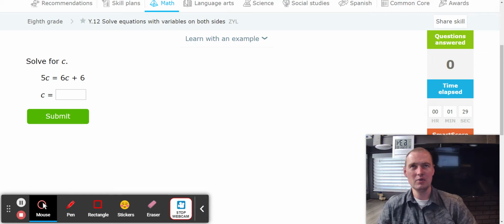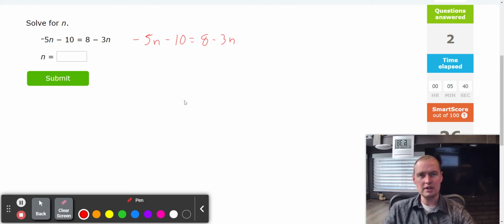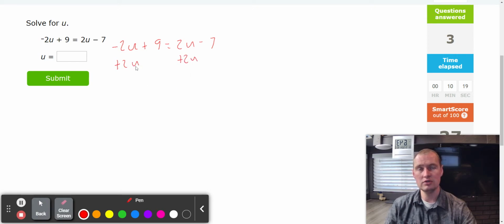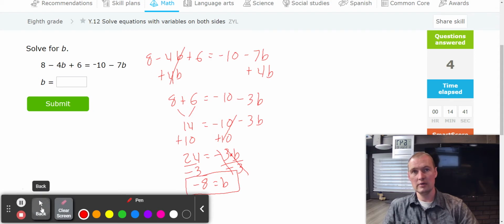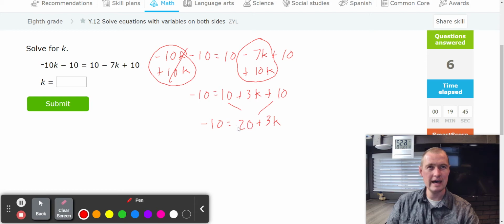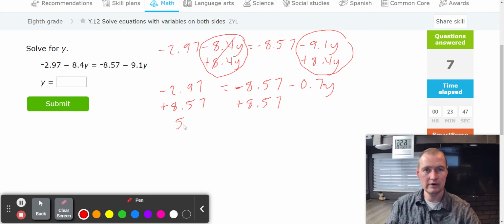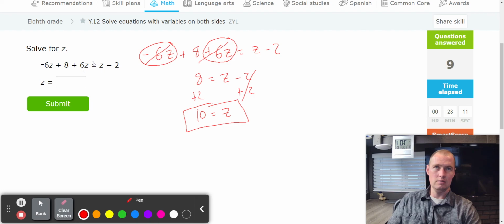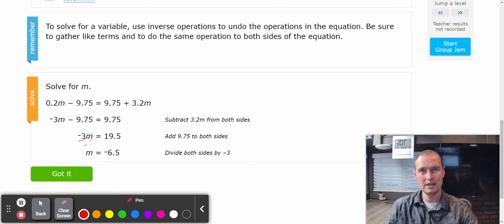IXL Y.12 8th grade math Solve equations with variables on both sides ZYL